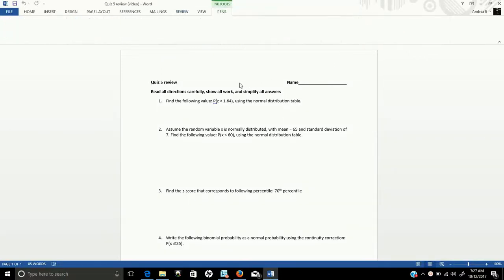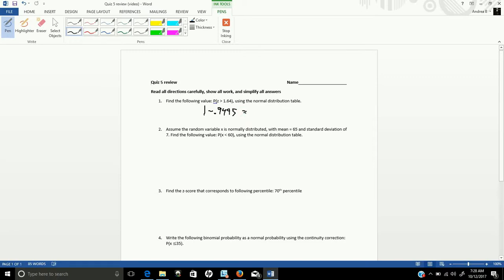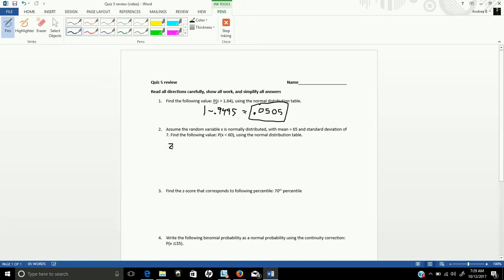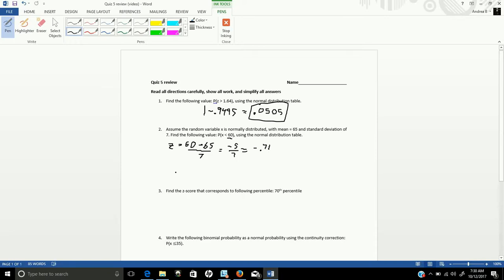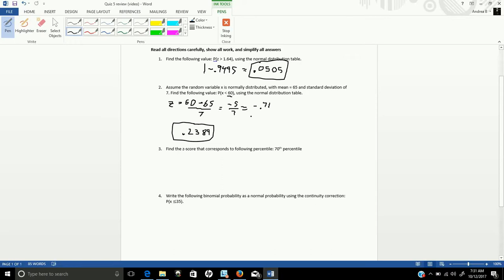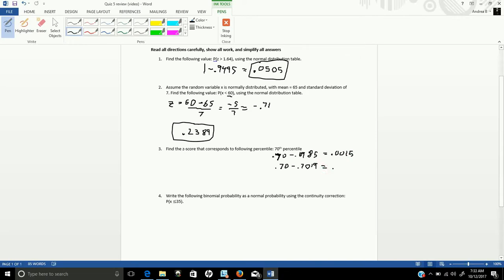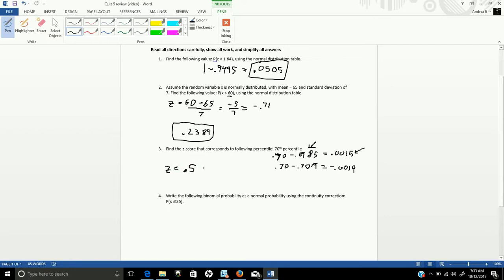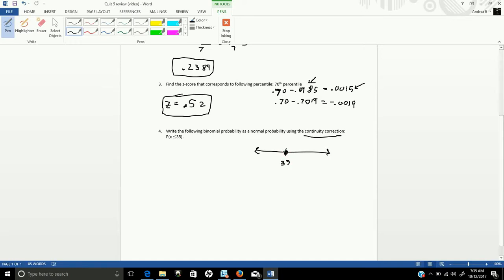Quiz 5 review stats F17